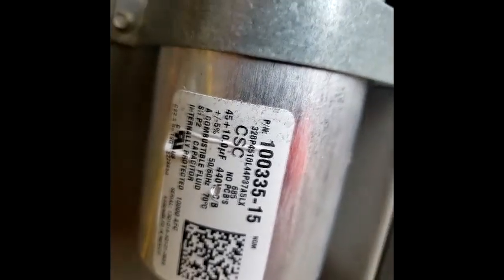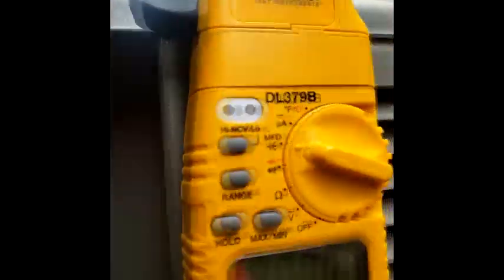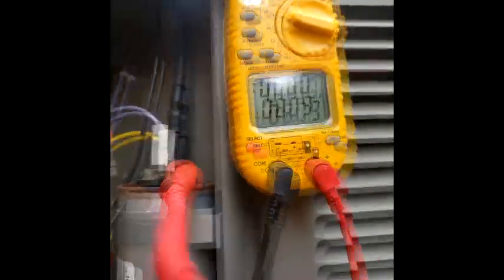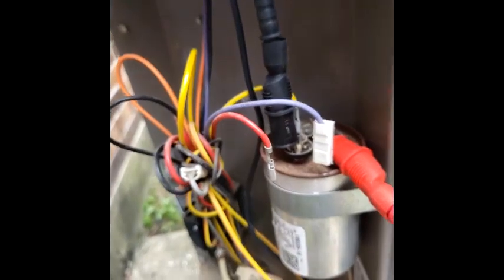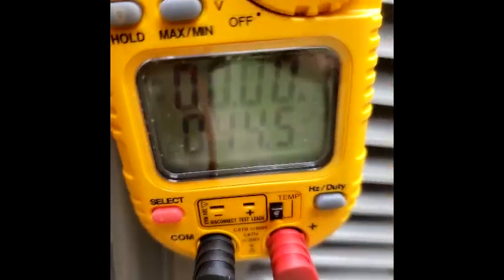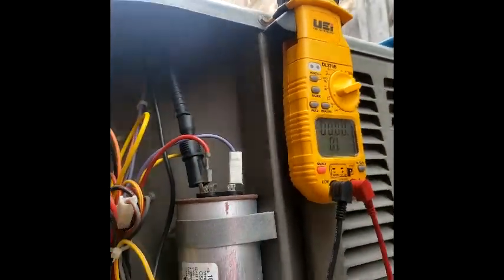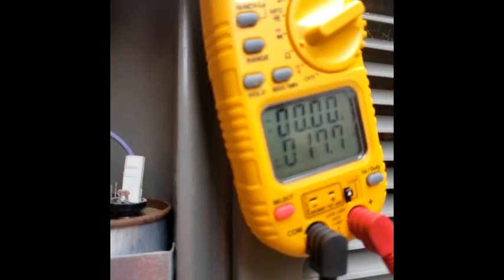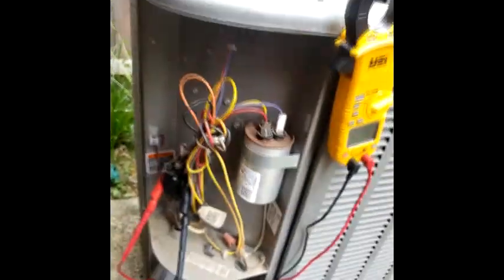"AC Inspection: Revealing Troubling Capacitor and Contactor Issues!"